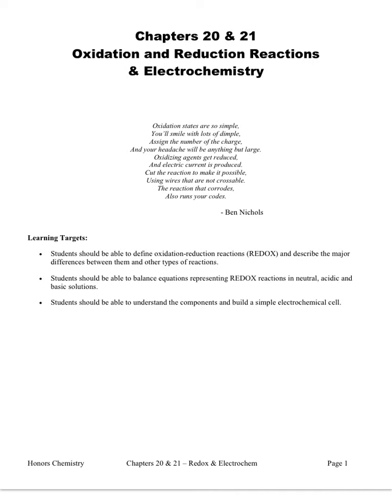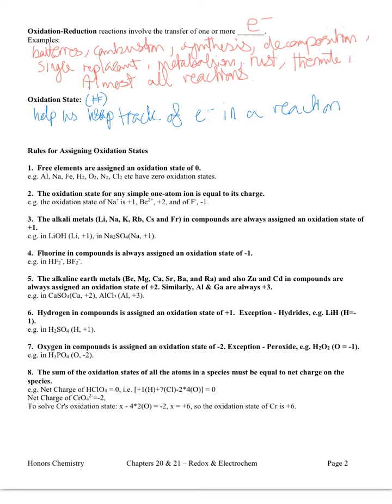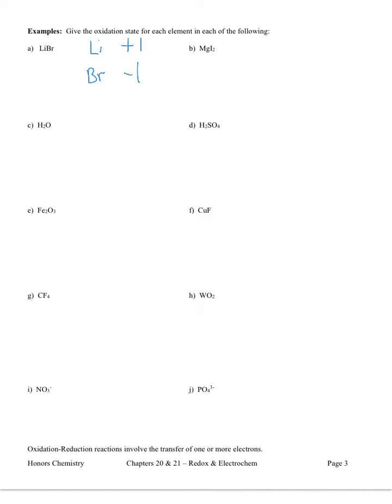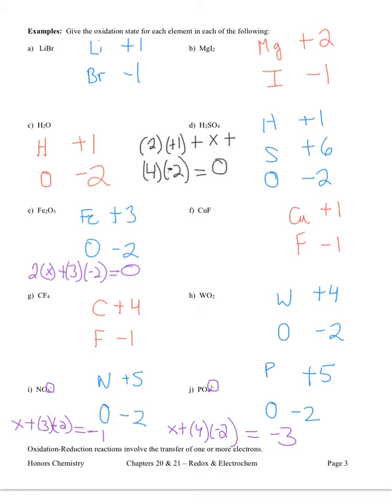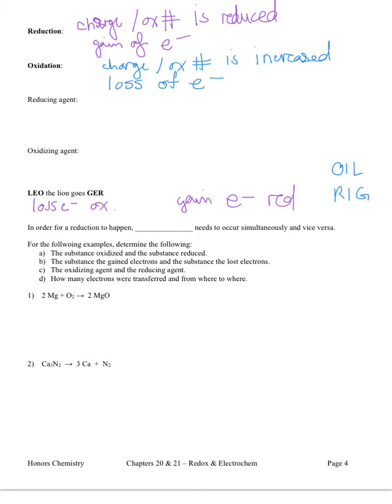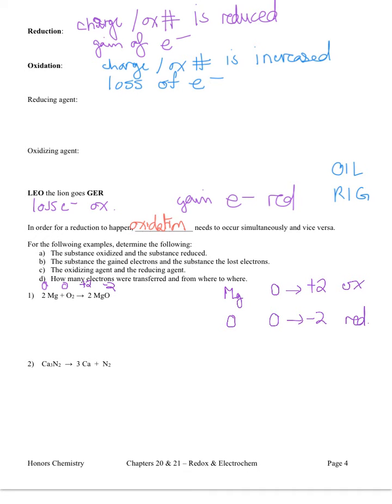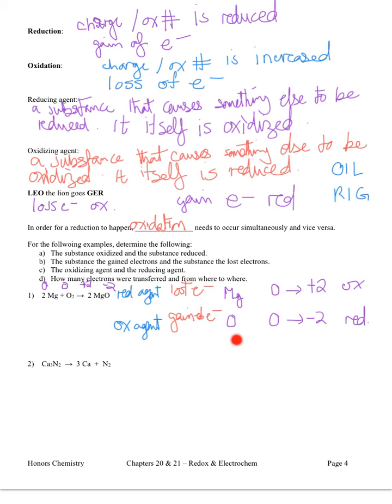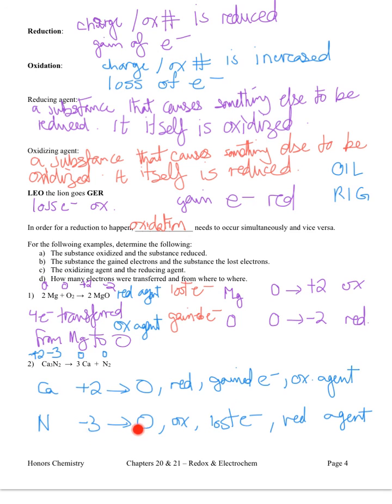Hon Chem Ch 20 - Redox Intro